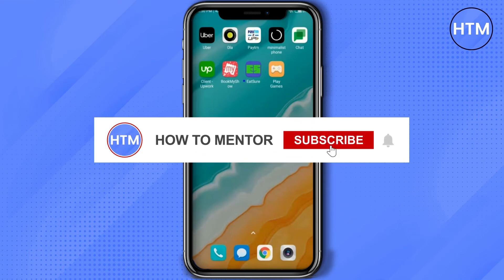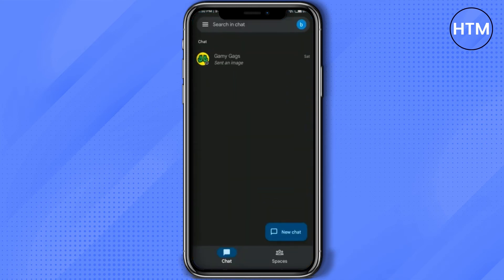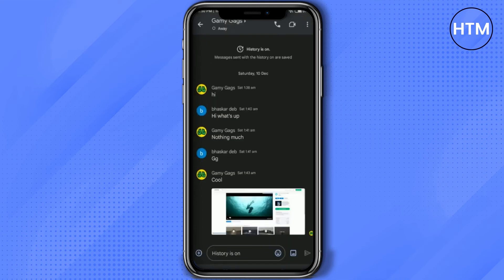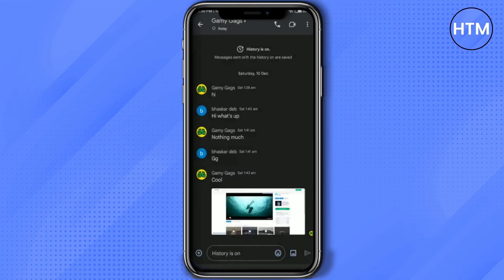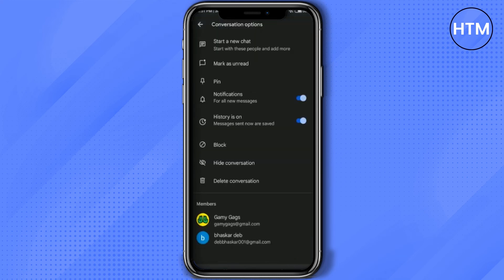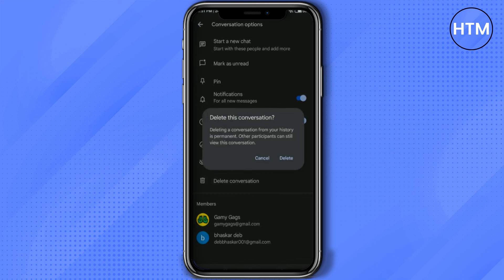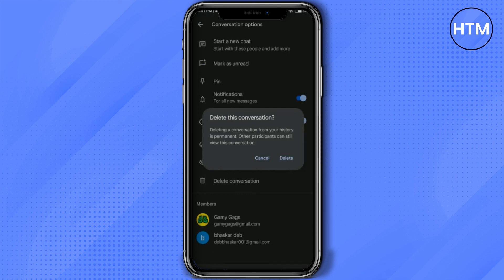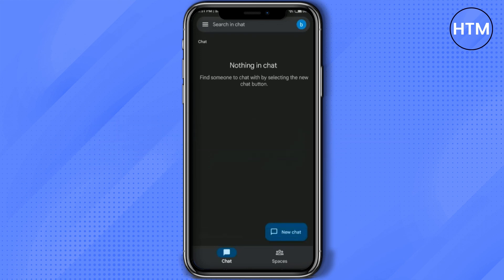How To Delete Message Google Chat (EASY!)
How To Delete Message Google Chat . It’s a very easy tutorial, I will explain everything to you step by step.